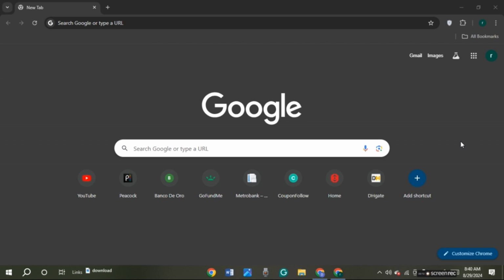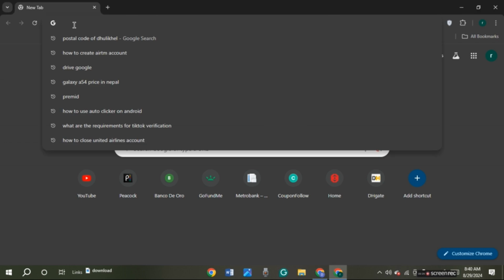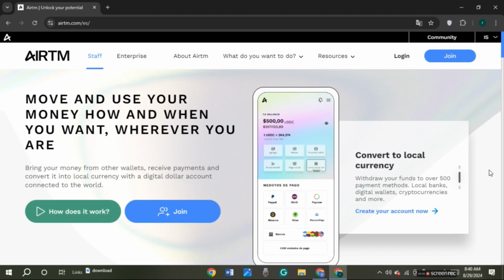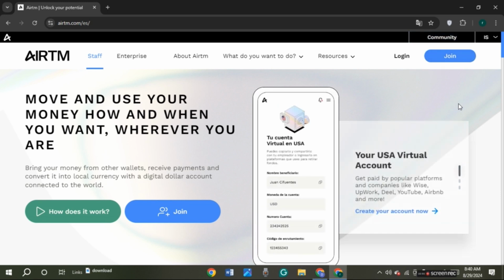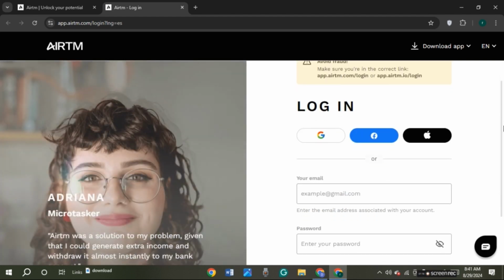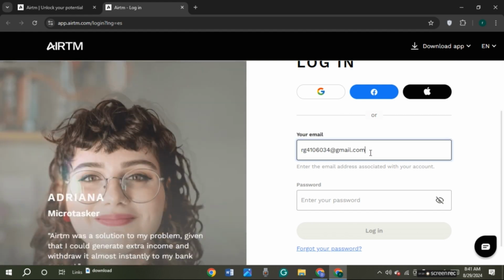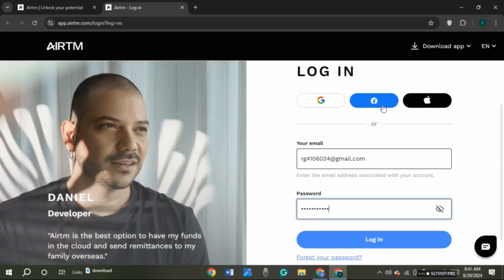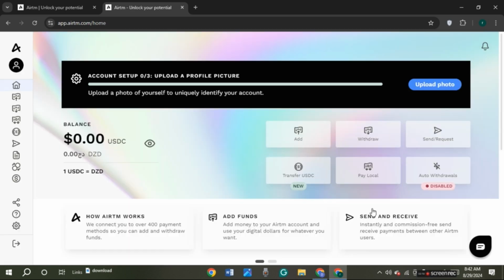How To Login AIRTM Account 2024 | AIRTM Sign In Tutorial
Learn how to access your Airtm account with ease by following this step-by-step guide. Logging in to your Airtm account is crucial for managing your digital wallet, making transactions, and converting currencies. Whether you're a new user or need a quick refresher, this video will show you how to securely log in to your account and start using its features.